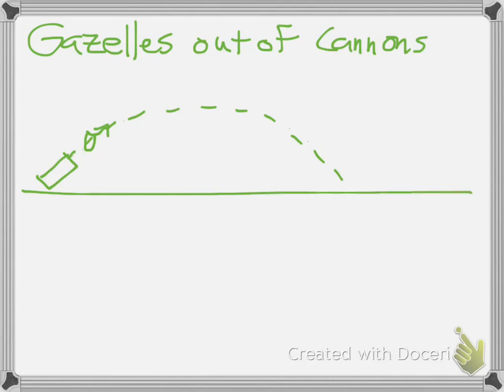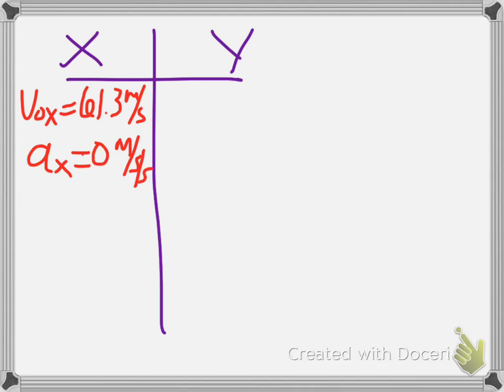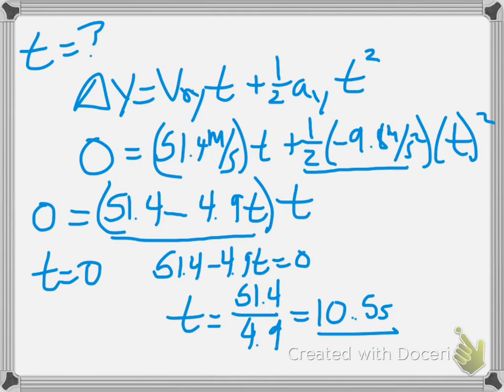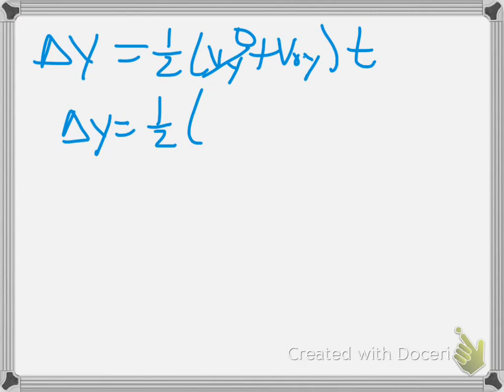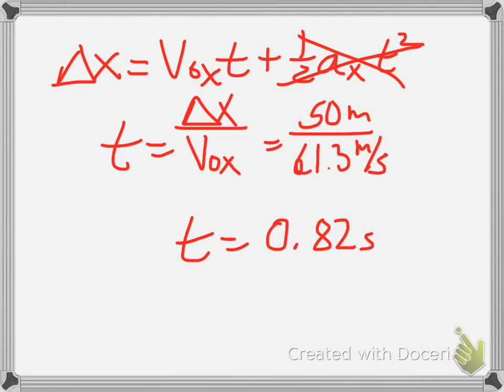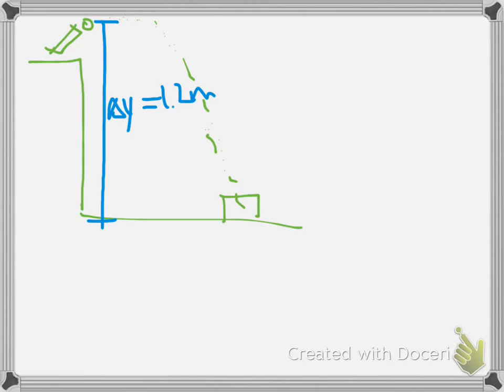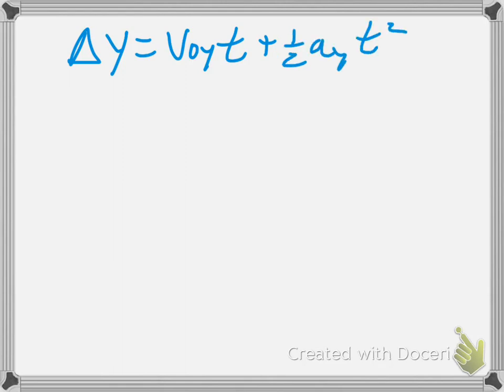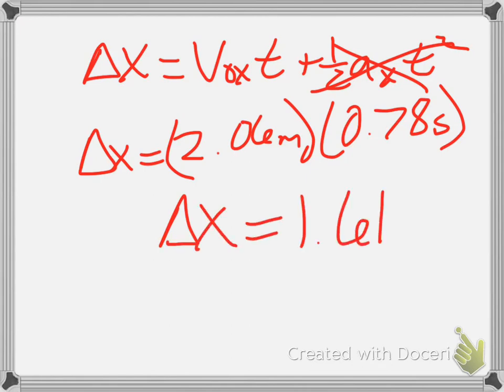Projectiles at Angles Sept 29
Projectiles at Angles - Gazelles out of Cannons Notes